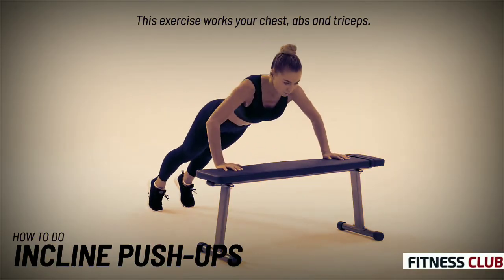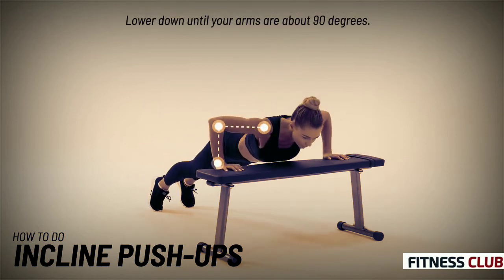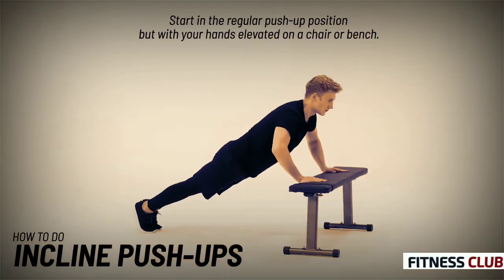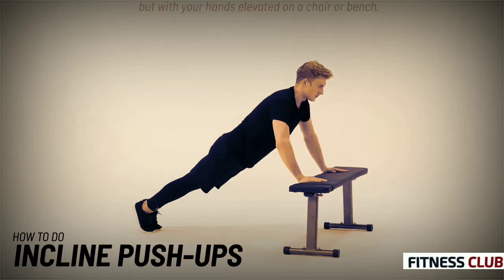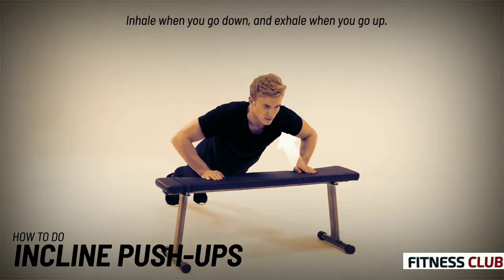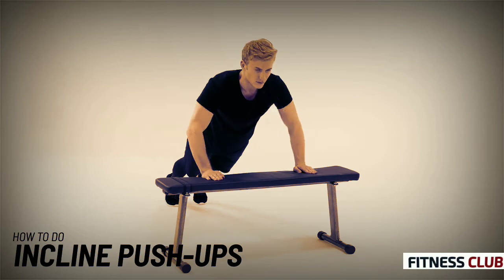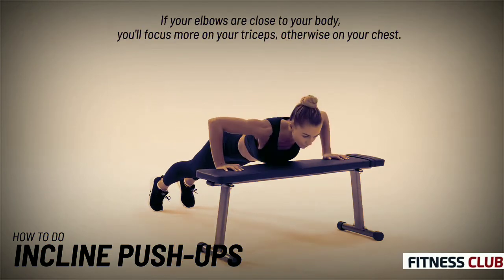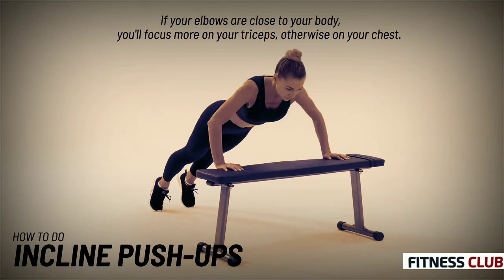How_to_do_INCLINE_PUSH_UPS_workout_at_home_Inspiration_short_video